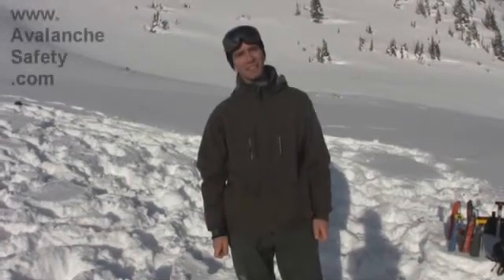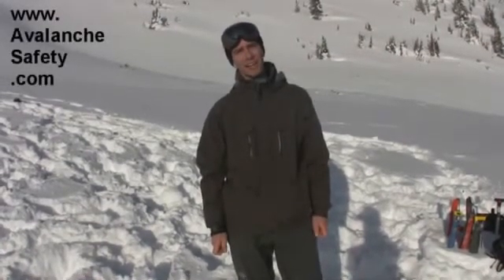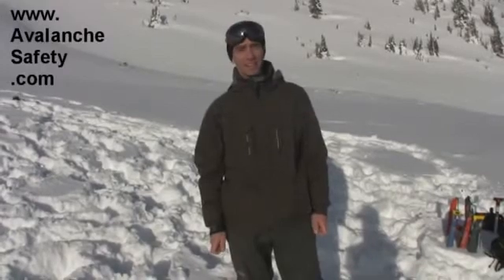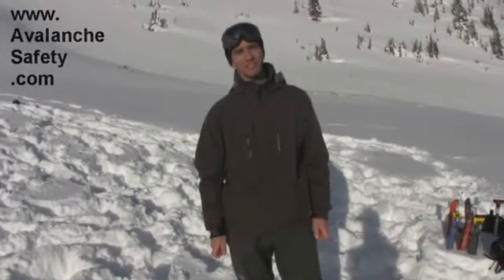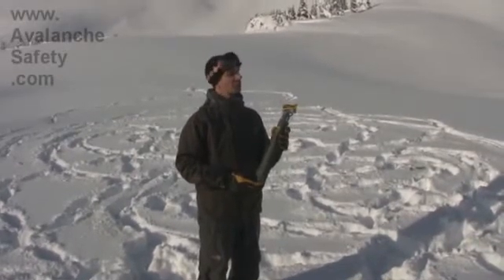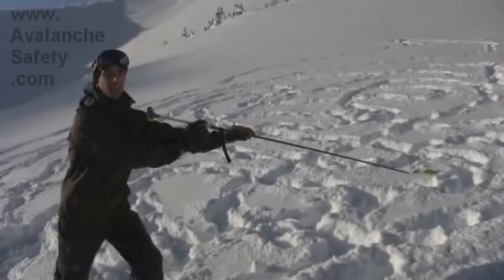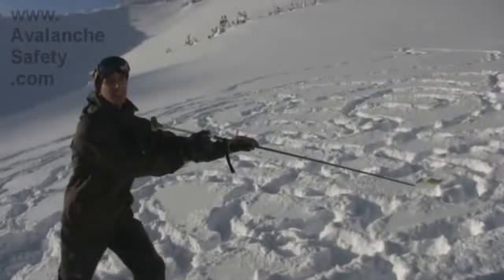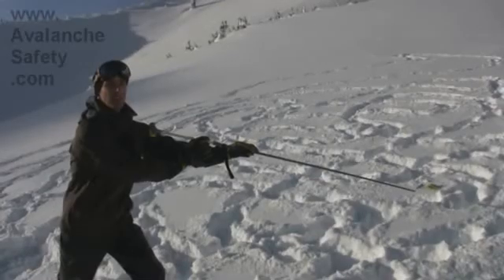Avalanche Safety | Pieps iProbe Review